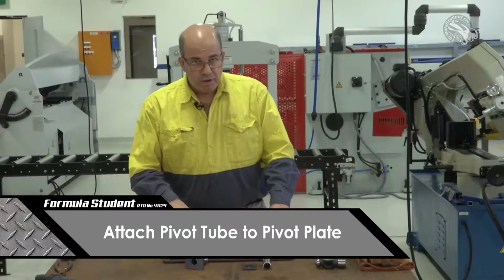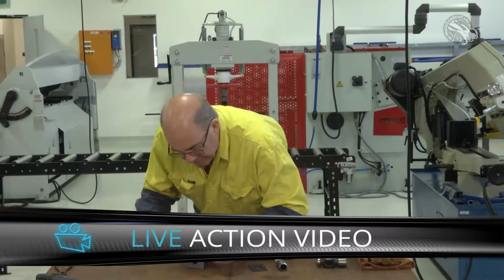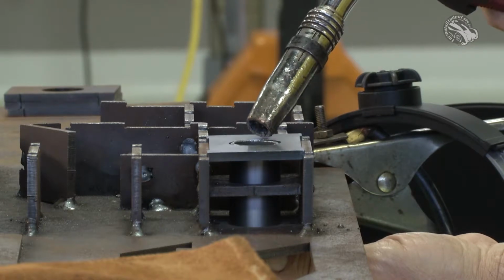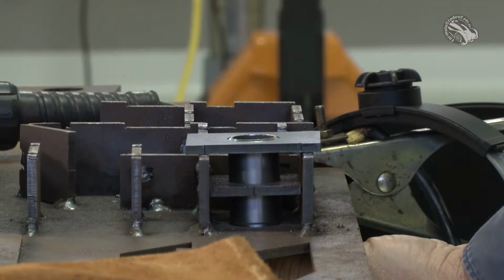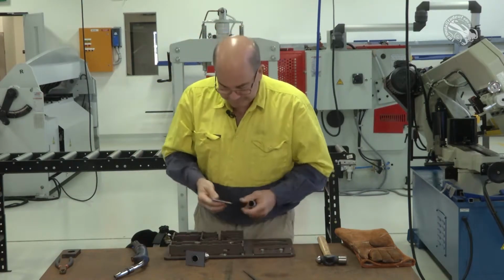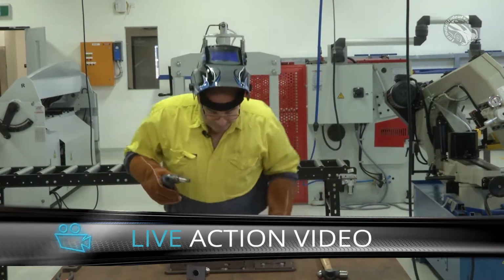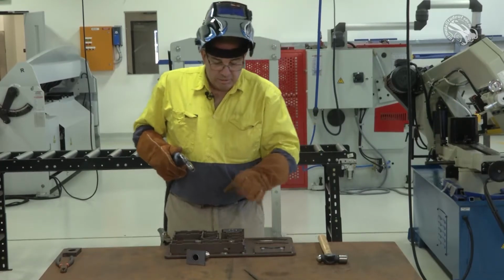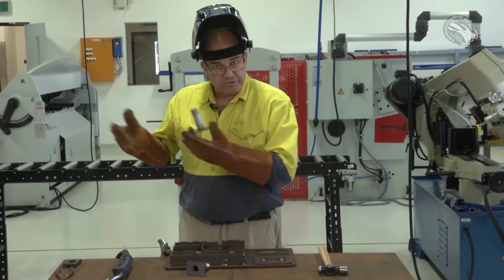LAV Training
With our live multi-camera technology and expertise Training Videos and Product Demonstrations are now incredibly easy to produce!